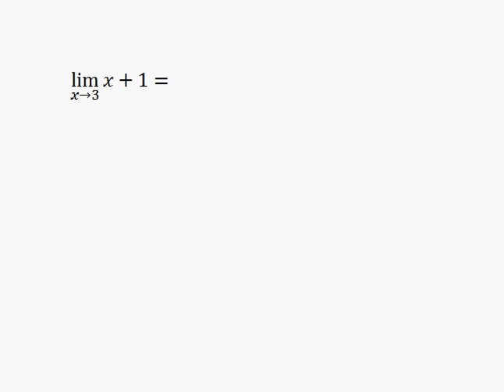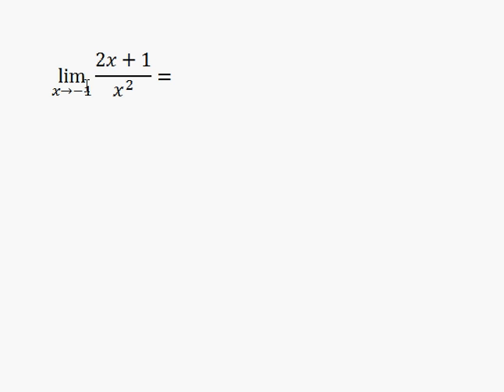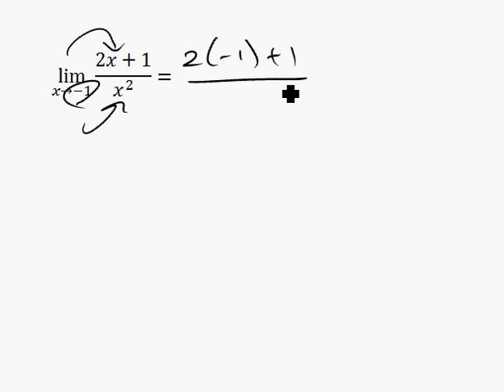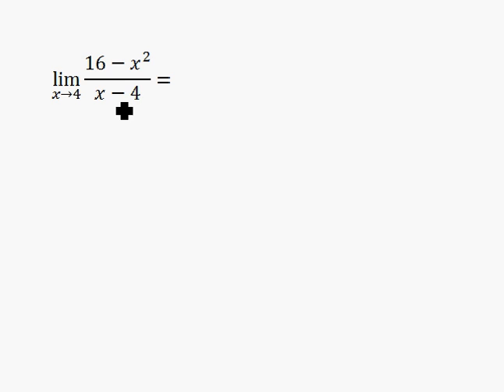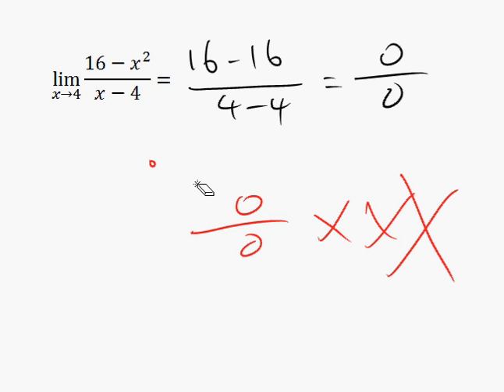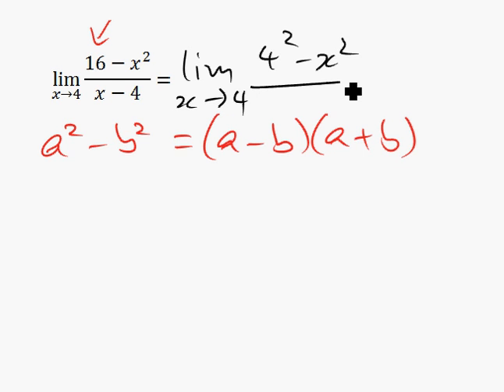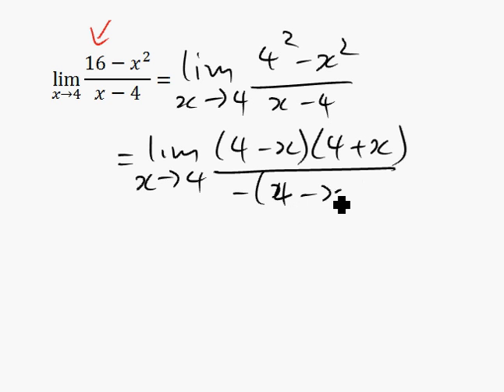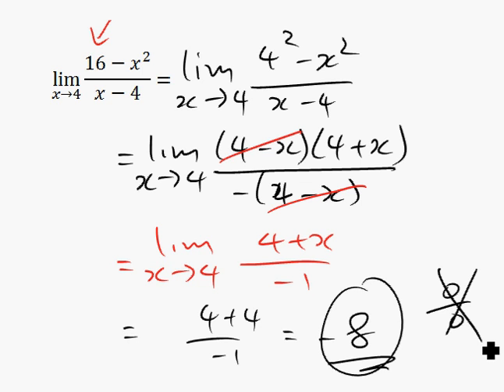EG2 Chapter 1 Substituting values for x in Limits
To solve basic limits questions, you just need to substitute for x. But when substitution gets you a strange answer such as "0/0", you know you need to do some factorization and cancellation before substituting.